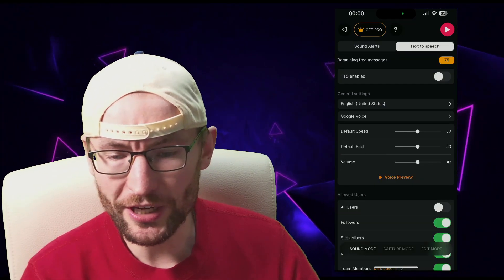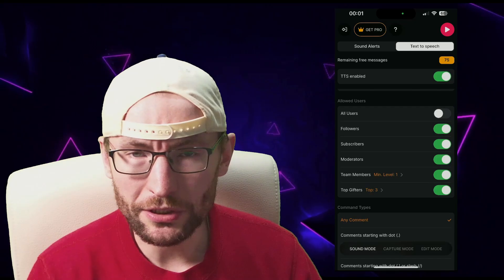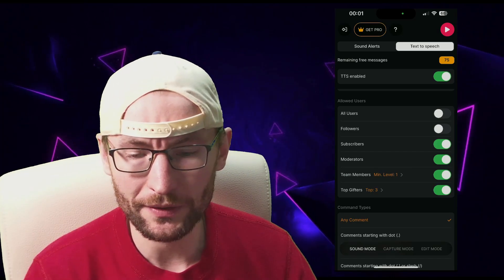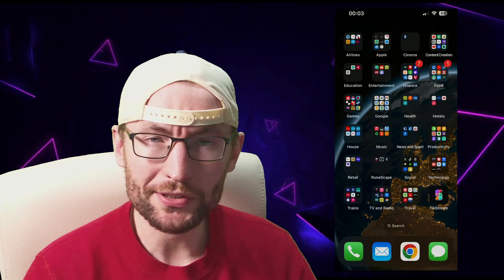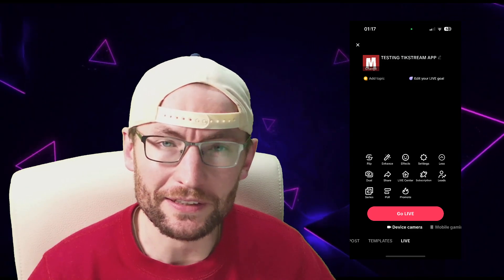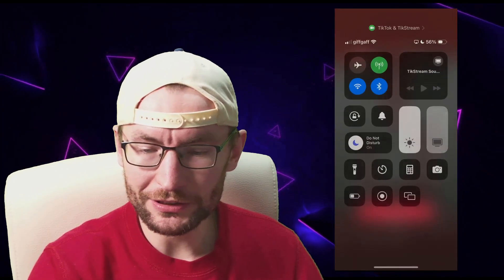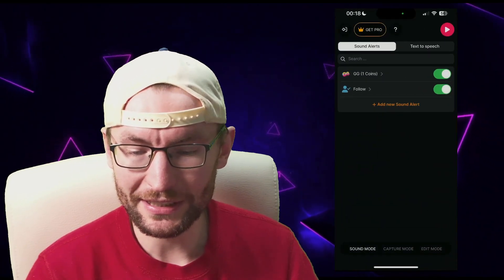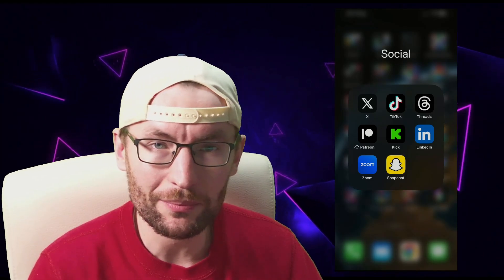TikFinity For Your Phone - How To Set Up TikStream (TikTok LIVE Alerts)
In this video guide, I show how to set up alerts for your TikTok LIVE phone or mobile gaming stream. This is TikFinity for phones. It includes sound alerts, TTS, goal widgets and other widgets.

Timestamps:

00:00 - What is it?
00:17 - Basic setup
00:57 - Two use cases
01:20 - How to set up Sound Alerts
02:32 - How to set up Text-to-Speech
04:04 - Live Success Academy
04:31 - Edit mode basics
04:51 - Adding in widgets
05:45 - Add a goal widget (follow, like, gift, sub etc)
06:49 - Add recent gifters
07:31 - How to reorder the widgets
08:08 - How to delete widgets
08:24 - How to go LIVE with TikStream (Device cameras)
09:02 - How to go LIVE with TikStream (Mobile gaming)
10:06 - More about TikFinity